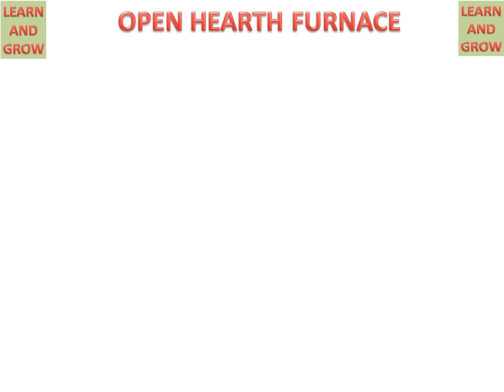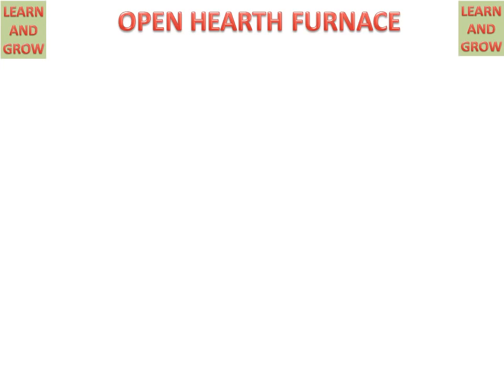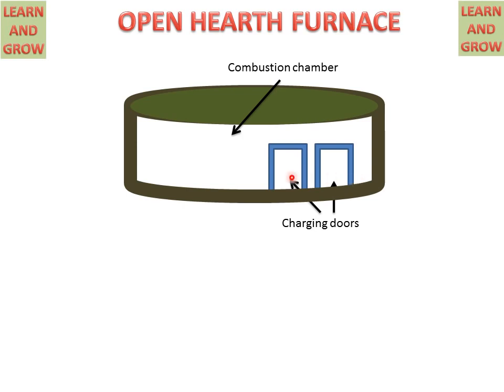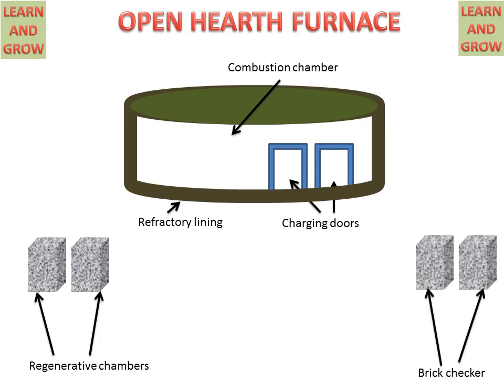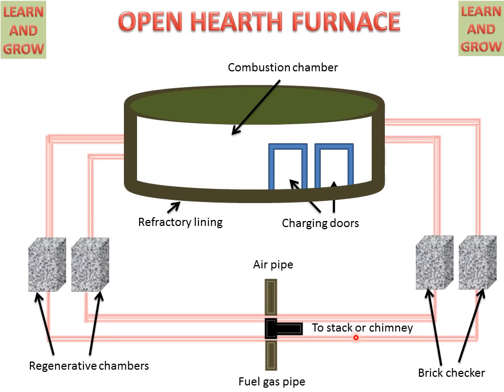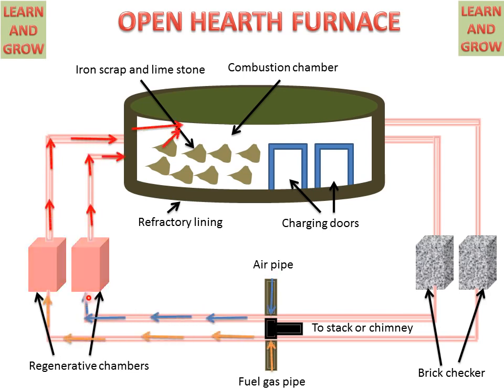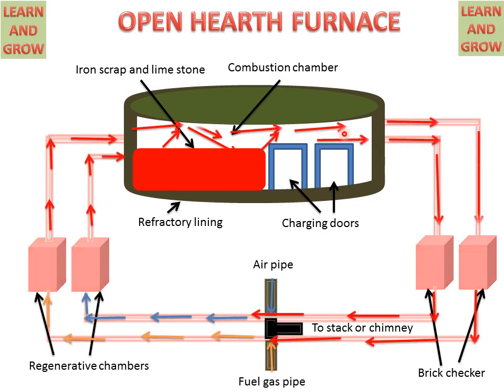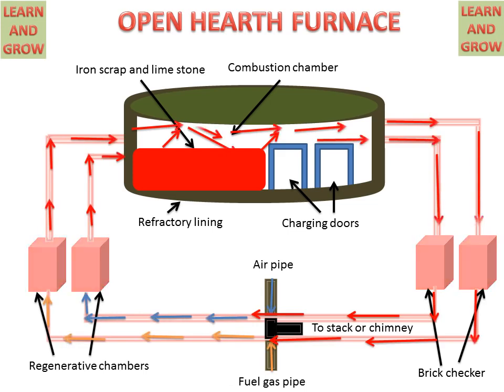OPEN HEARTH FURNACE OPEN HEARTH PROCESS